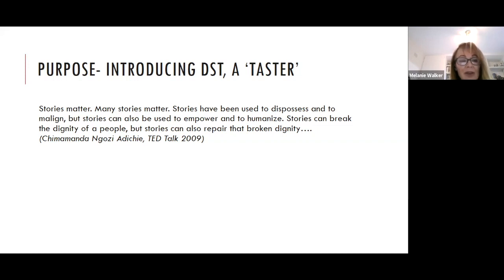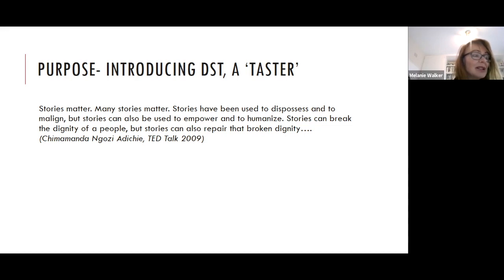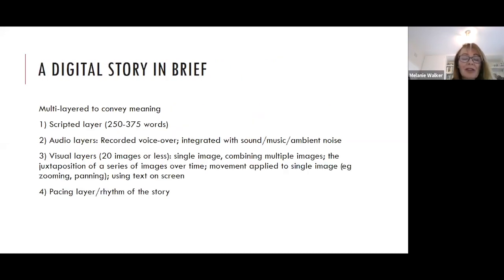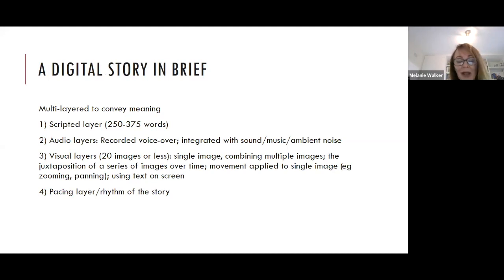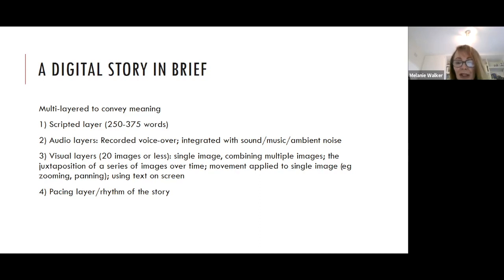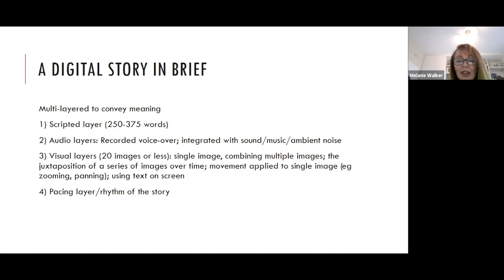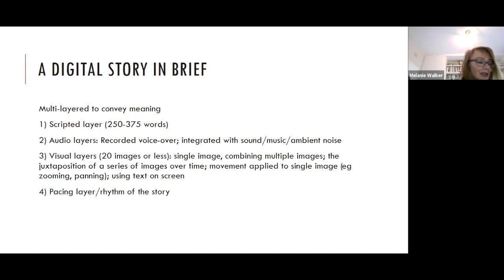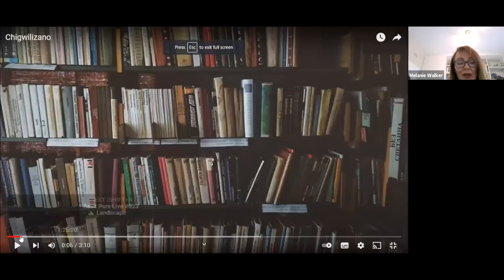Day 2 Digital Storytelling